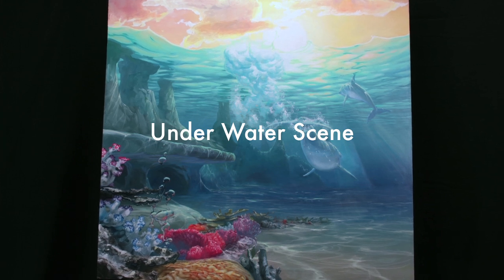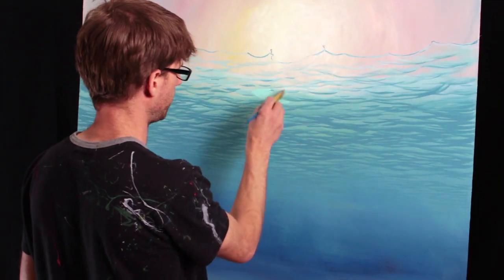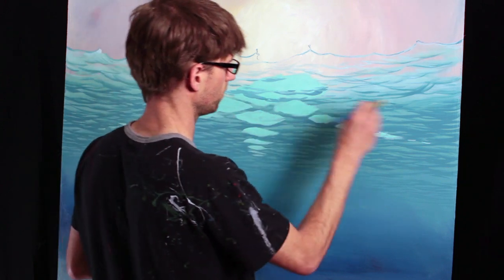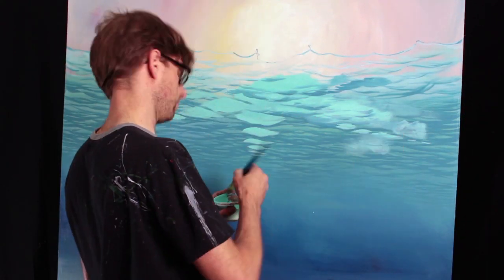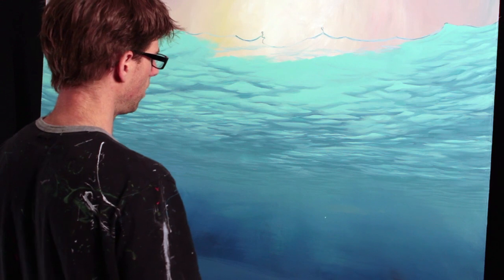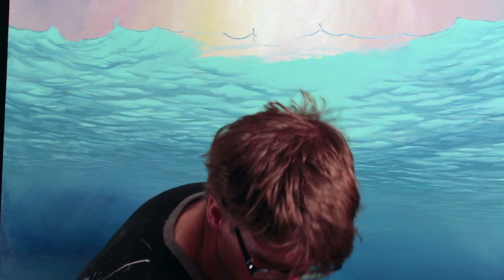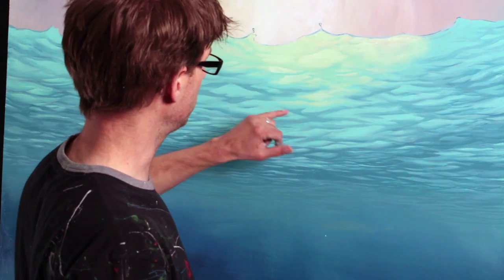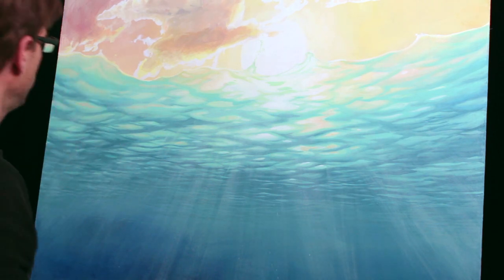How To Paint Underwater Scenes - Surface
This is a highlight version of the full lesson available now